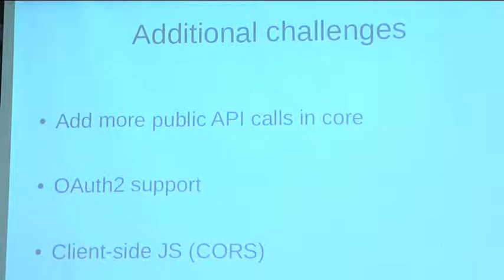Vincent Petry: API client libraries for ownCloud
Providing API client libraries for ownCloud will help grow its ecosystem and lower the barrier of entry for programmers who want to access ownCloud instances from their own software.

This talk will focus on what is needed for such a library to be written and use pyocclient as an example.